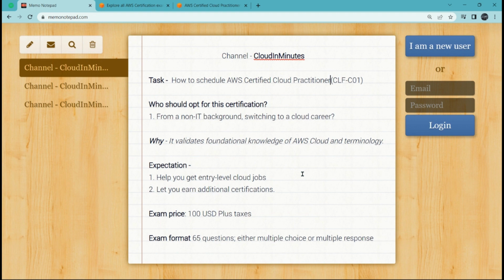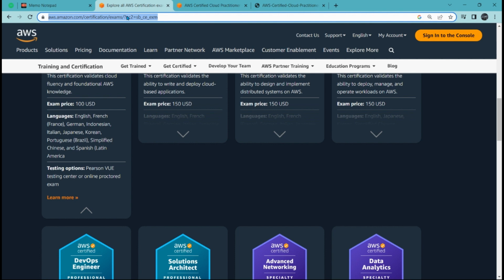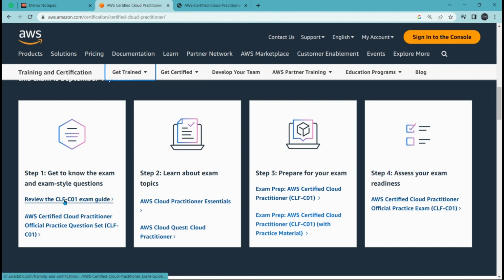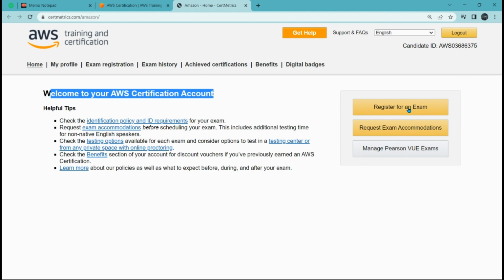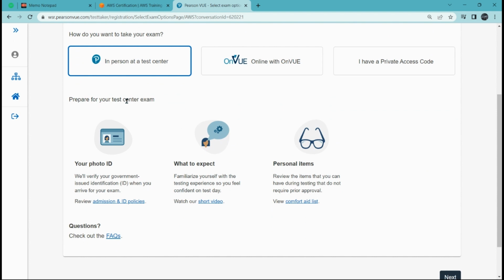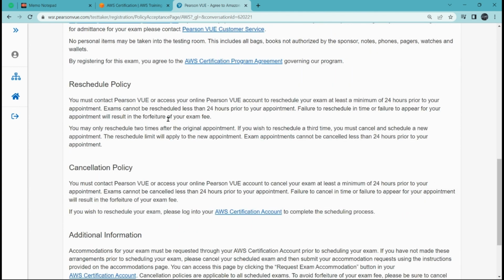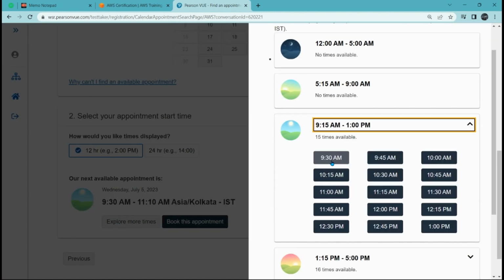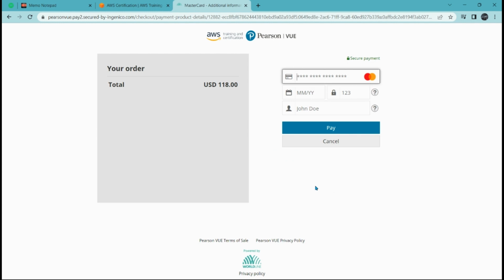AWS Cloud Practitioner CLF-C01 certification 2023 | Schedule exam | Exam details or complete guide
Lets understand basics of AWS Cloud Practitioner CLF-C01 certification 2023
How to schedule exam?
What is exam fee or citification costs in India?
Who should opt for this certification?
Why its important?
What should be the expectation?

1. From a non-IT background, switching to a cloud career?
Why - It validates foundational knowledge of AWS Cloud and terminology.
Expectation -
1. Help you get entry-level cloud jobs
2. Let you earn additional certifications.
Exam price: 100 USD Plus taxes
Exam format - 90 minutes and 5 questions; either multiple choice or multiple response